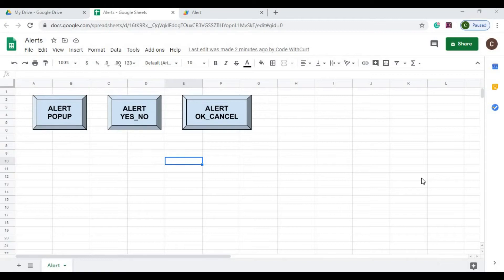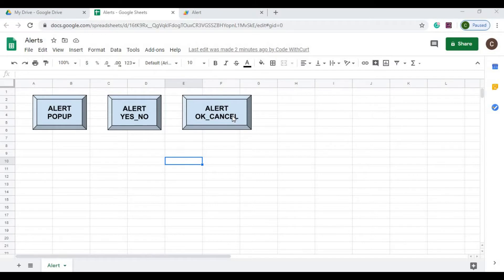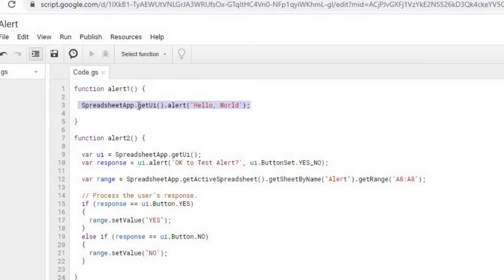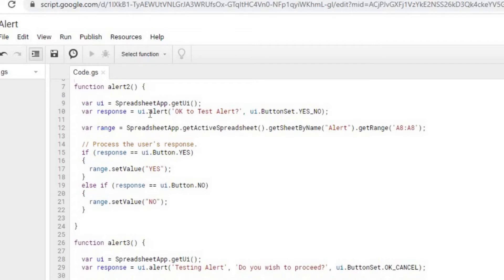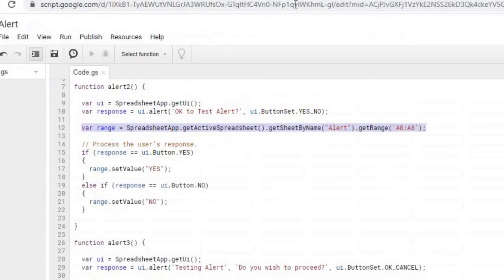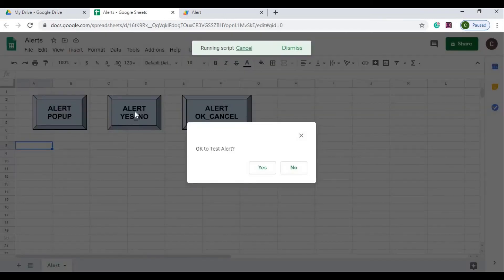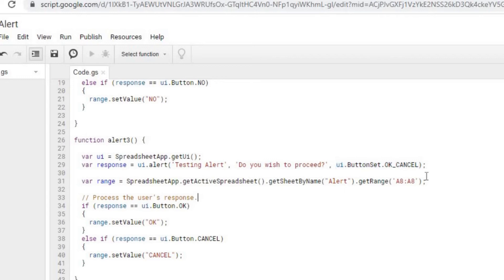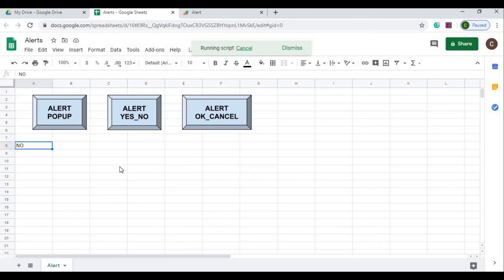Create Alert Popups on Google Sheets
In this video, I am showing how to create 3 different types of popup alerts using Google Apps Script on Google Sheets